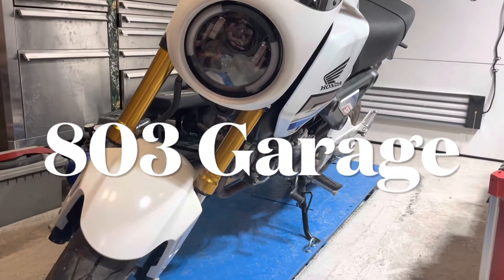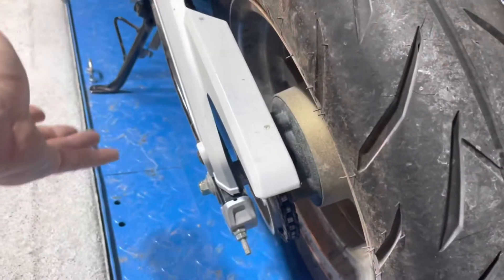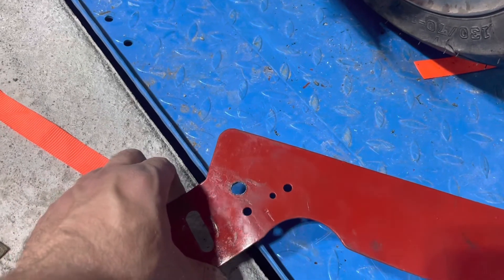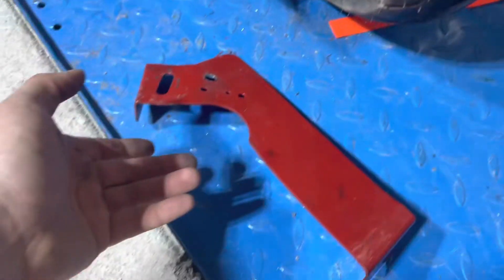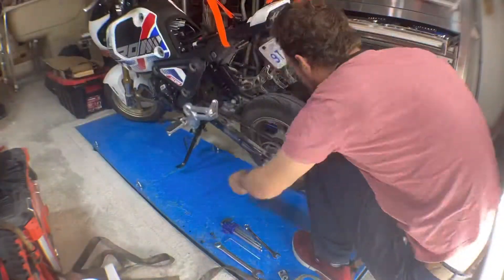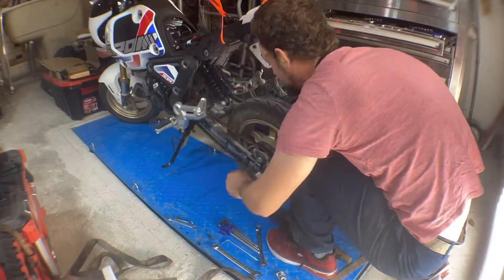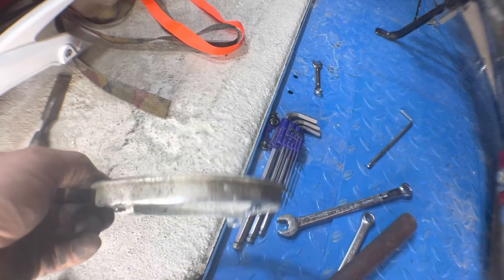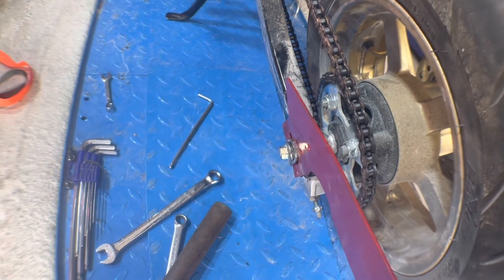Removing 30g of Rotational Mass From My Honda Grom & Trying To Install Fender Splash Guard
Just removing 30g of rotational mass from the rear rim of the honda grom motorcycle …. It’s a small mod but on this bike it’s means a lot exponentially speaking.